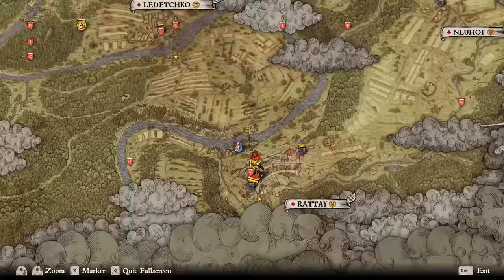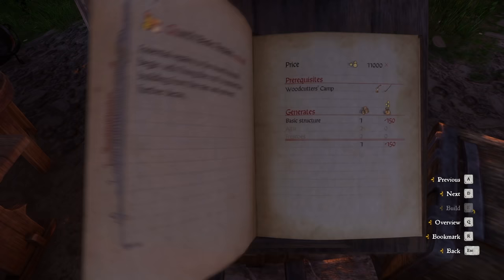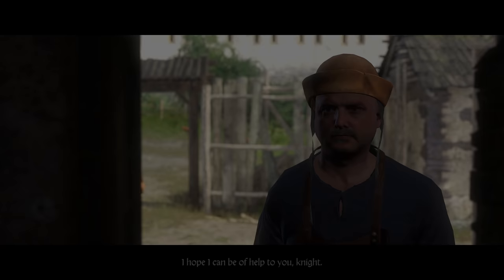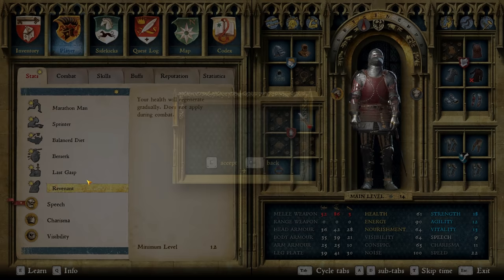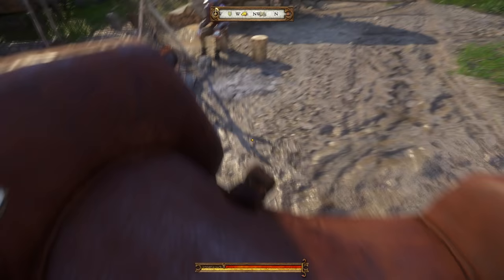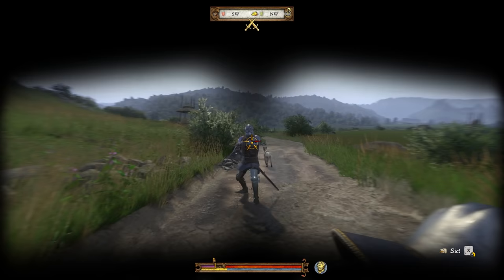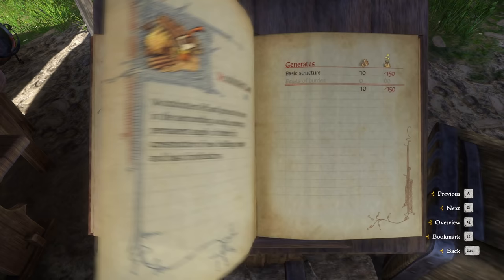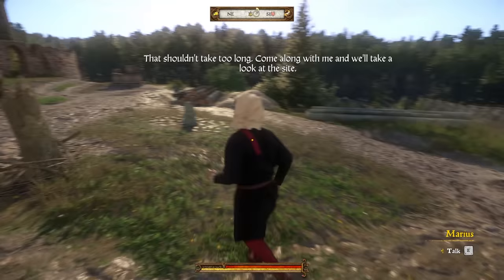HENRY IS THE GREATEST BAILIFF | Kingdom Come Deliverance - EP 23